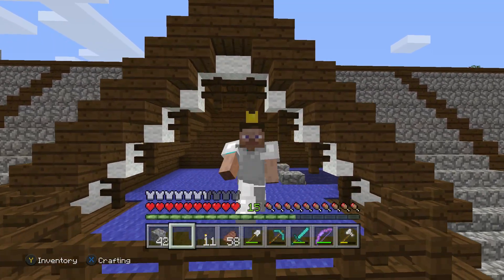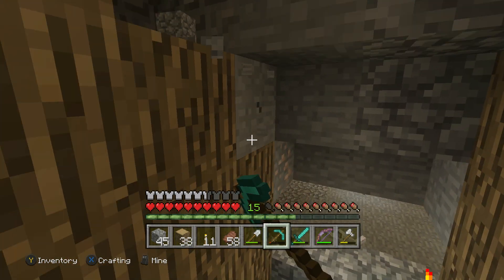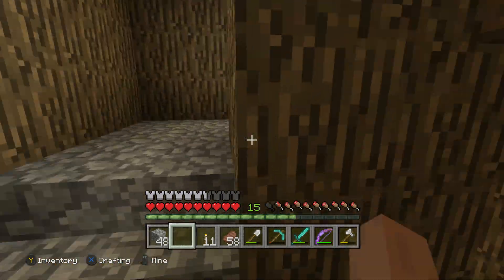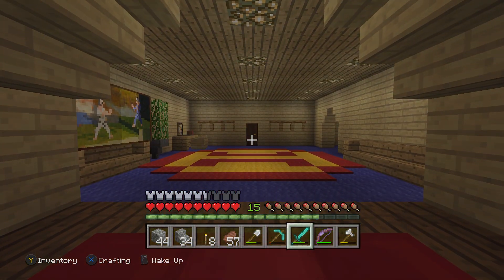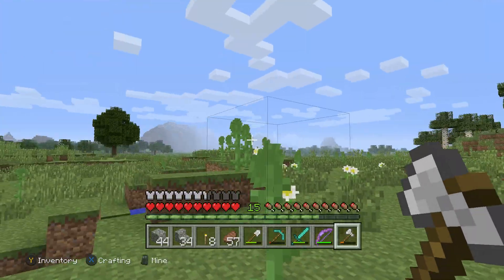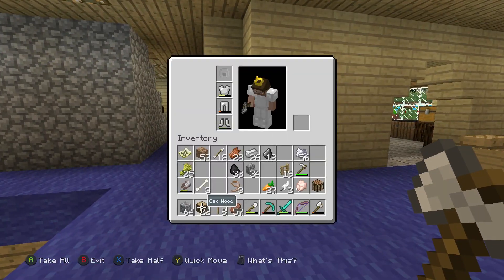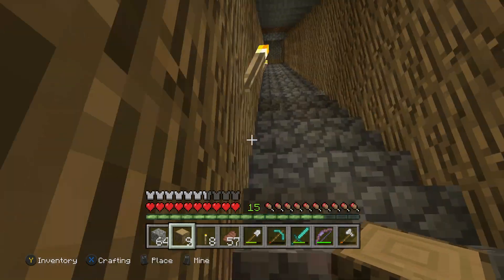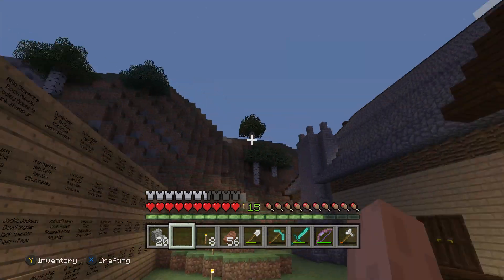Minecraft Survival Adventures - Falling Gravel [226]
Welcome to my let's play of Minecraft. Survival Adventures is a series of videos where I showcase me playing survival on Minecraft.

In this video I finish building the walls of the wolf hallway in the barn.

If you read this, comment: Team Carnage